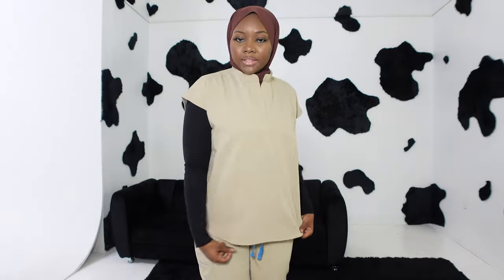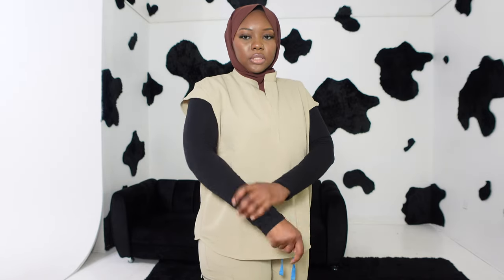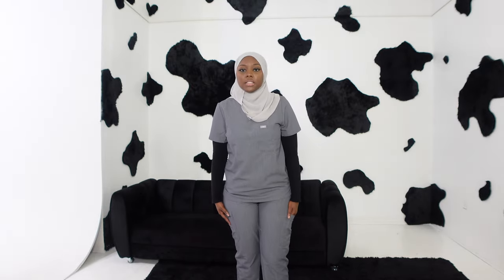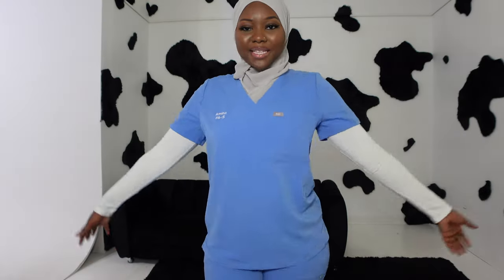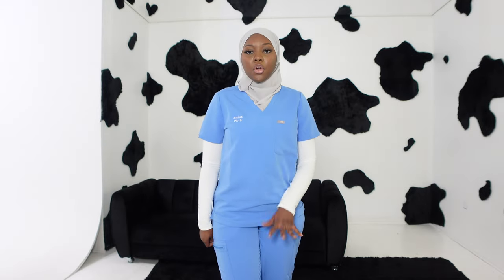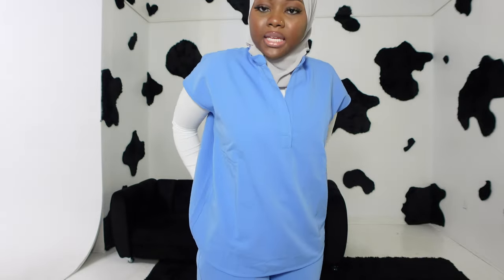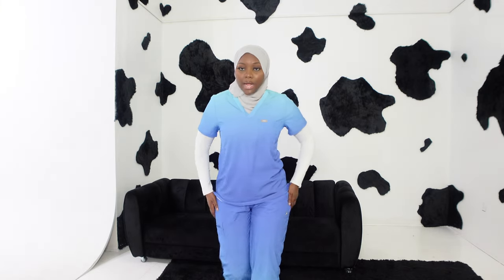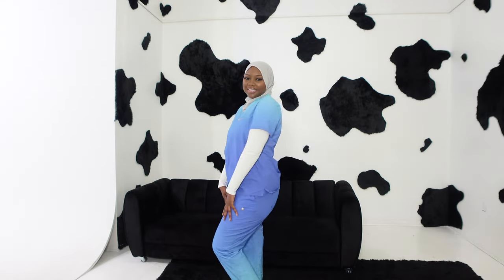FIGS SCRUBS HAUL + TRY ON | Different Colors + Styles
Hey Guys! I purchased a bunch of scrubs from FIGS. Watch this video to see me trying + reviewing these fire pieces 😍 Let me know which set was your favorite.
Women's Sandstone Rafaela™ - Oversized Scrub Top - (Medium / Sandstone)
Women's Sandstone Zamora™ High Waisted - Tall Jogger Scrub Pants - (Large - Tall / Sandstone)
Women's Graphite Catarina™ - One-Pocket Scrub Top - (Medium / Graphite)
Women's Graphite Yola™ - Tall Skinny Scrub Pants 2.0 - (Large - Tall / Graphite)
Women's Ceil Blue Catarina™ - One-Pocket Scrub Top - (Medium / Ceil Blue)
Text Embroidery:
 • Text First Line: Amina
 • Text Second Line: PA-S
 • Text Placement: Right Chest
 • Text Color: White + Text Font: Block
Women's Ceil Blue Yola™ - Tall Skinny Scrub Pants 2.0 - (Large - Tall / Ceil Blue)
Women's Ceil Blue Rafaela™ - Oversized Scrub Top - (Medium / Ceil Blue)
Women's Ceil Blue Zamora™ - Tall Jogger Scrub Pants - (Large - Tall / Ceil Blue)
Women's Horizon Catarina™ FREEx™ - One-Pocket Scrub Top - (Medium / Ombre Horizon)
Women's Horizon Yola™ FREEx™ Lined - Tall Skinny Scrub Pants 2.0 - (Large - Tall / Ombre Horizon)